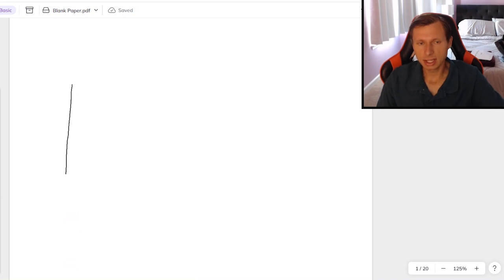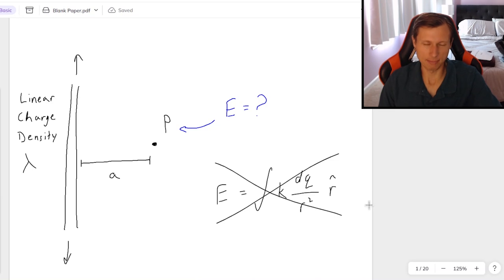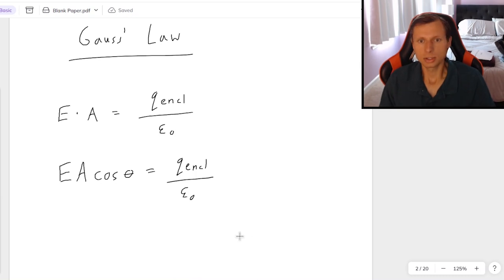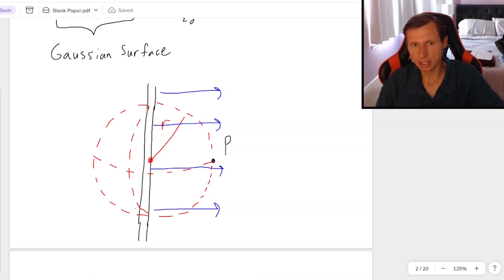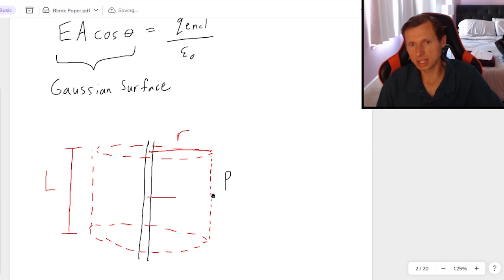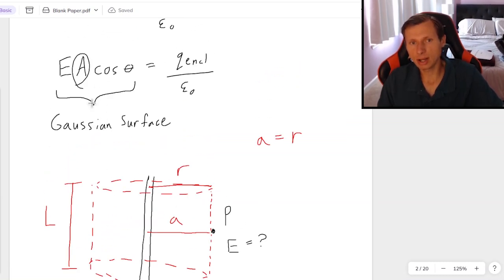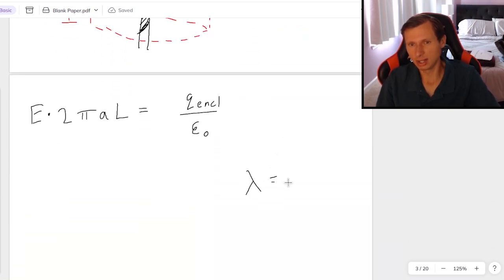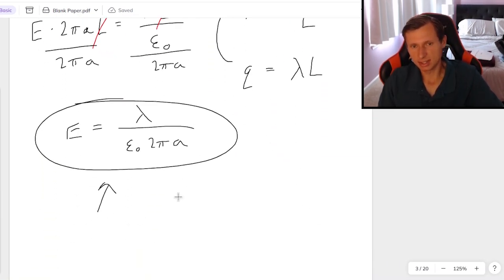Electric Field for an Infinite Line of Charge | Phys E&M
How to find the electric field for an infinitely long line of charge with linear charge density. Using Gauss' Law to solve. Physics Electricity and Magnetism.